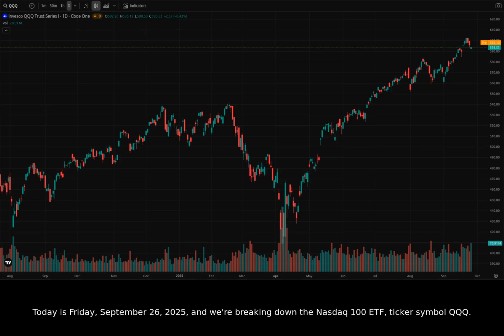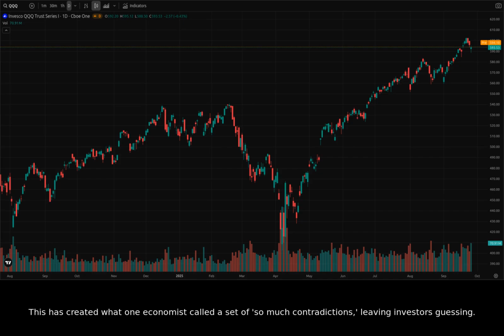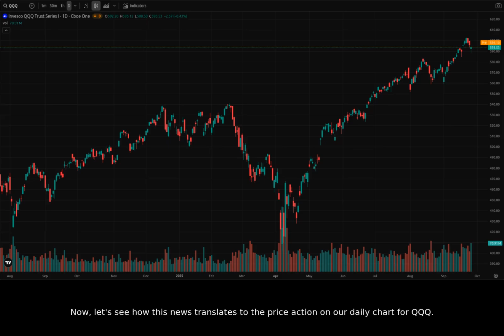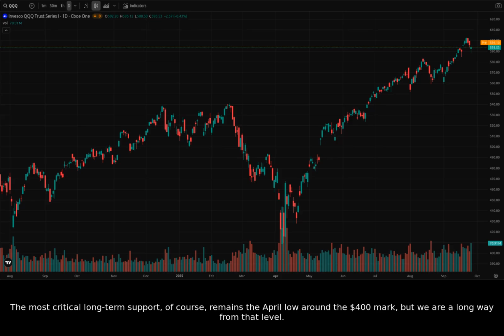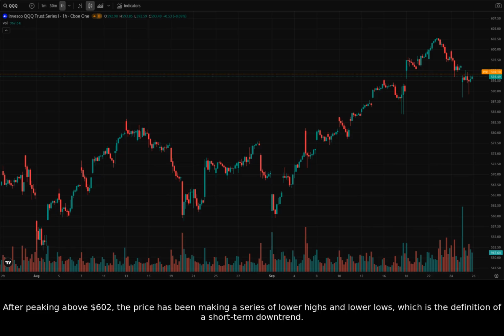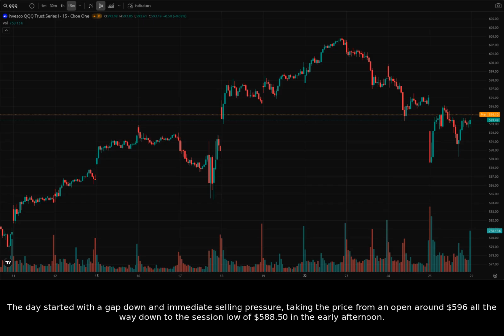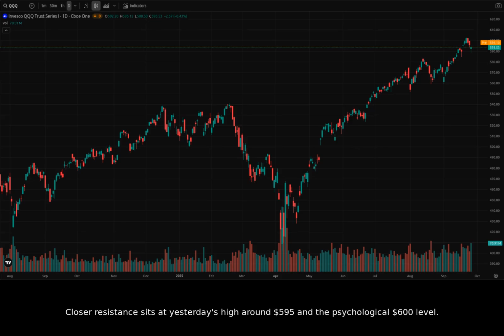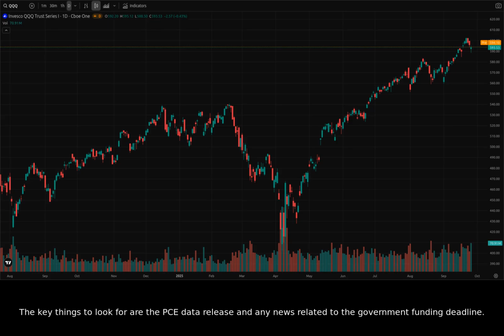Nasdaq (QQQ) Hits Record Highs Then Tumbles! News & Chart Analysis Breakdown - September 26, 2025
Welcome back to Explain The Charts! Today, September 26, 2025, we are taking an in-depth look at the Nasdaq 100 ETF, QQQ. The market has been on a rollercoaster, recently hitting all-time highs before a sharp three-day selloff. What's driving this volatility? We'll break down the latest news, including Federal Reserve rate cut uncertainty, strong GDP data, and warnings from top market analysts.  After we cover the macroeconomic landscape and key news events, we will dive deep into the charts. We'll analyze the daily, hourly, and 15-minute timeframes for QQQ to identify critical support and resistance levels, discuss the current short-term downtrend in the context of a longer-term bull market, and explore potential catalysts that could shift the momentum. We will connect the recent price action directly to the news headlines to give you a complete picture of what's happening.  Stay tuned until the end where we'll recap the most important price levels to watch, outline potential bullish and bearish scenarios with our probability assessment, and discuss what to look for in the coming days. Whether you're a long-term investor or a short-term trader, this comprehensive analysis will provide you with the key insights you need to navigate the Nasdaq's next move.